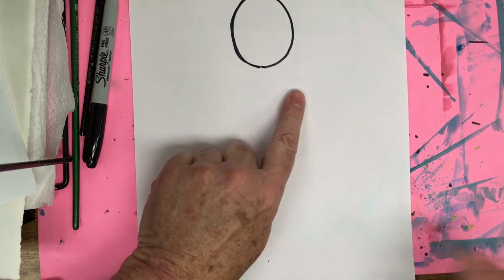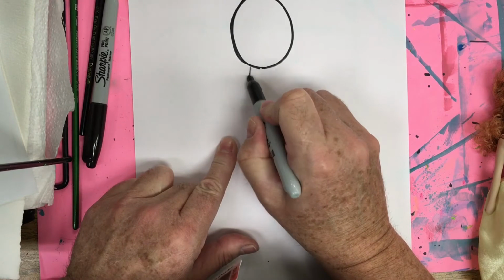How To Draw People Using Simple Shapes Age 4-7